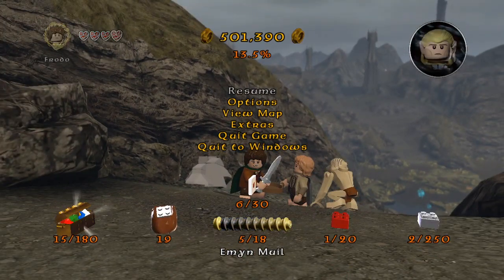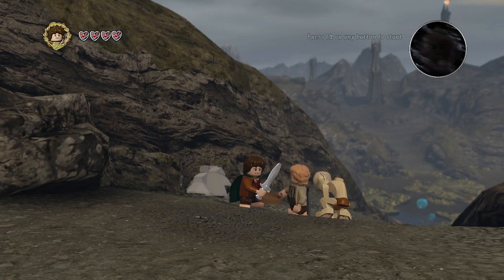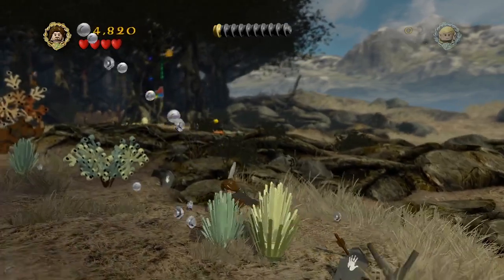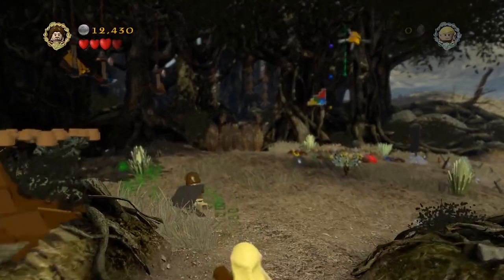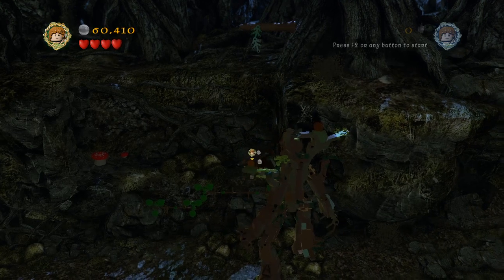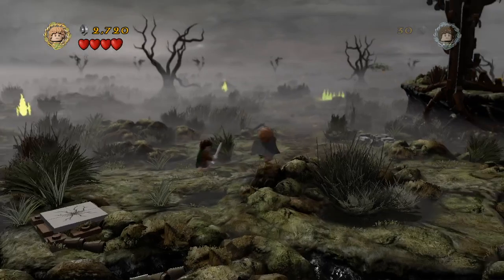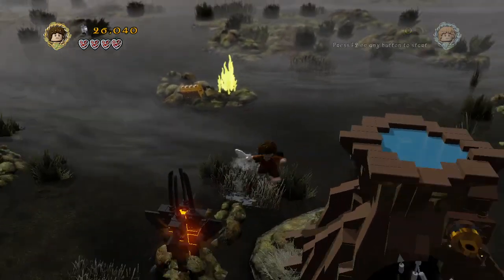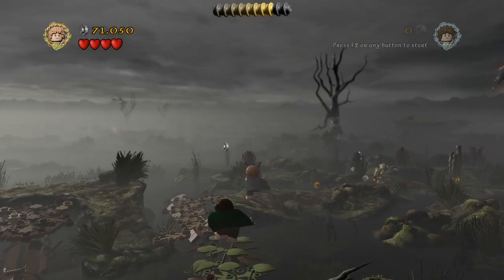lego lord of the rings episode4 level7-8 story mode key board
lego lord of the rings episode4 level7-8 story mode